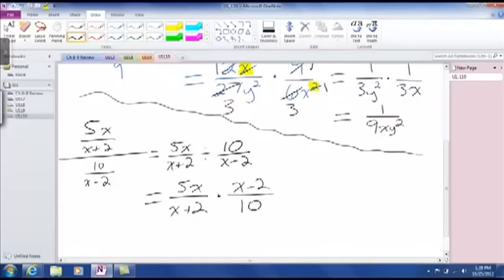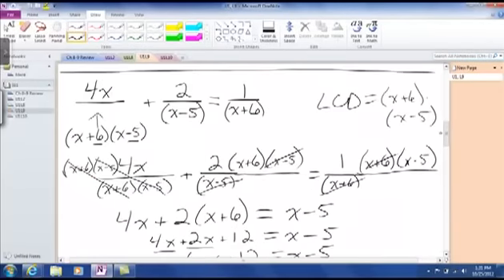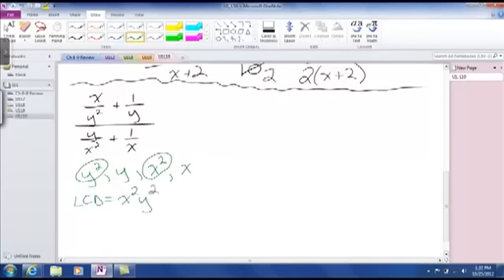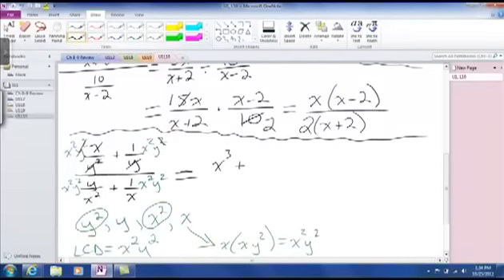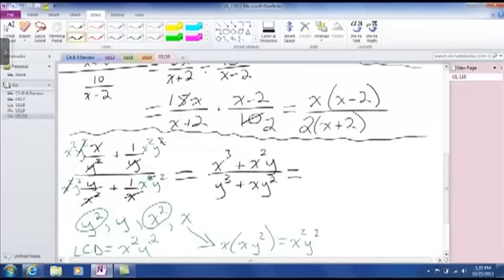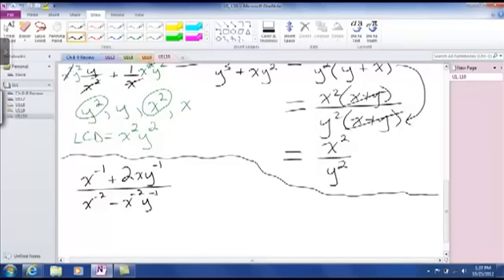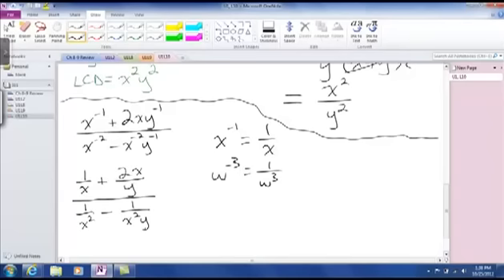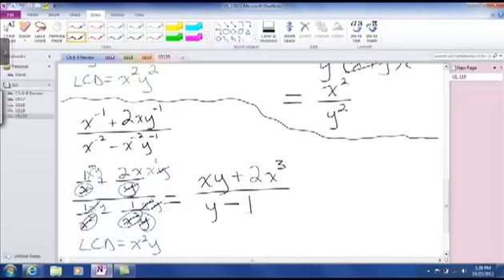MATH 0311 U1L10